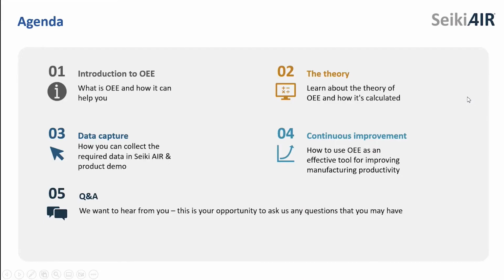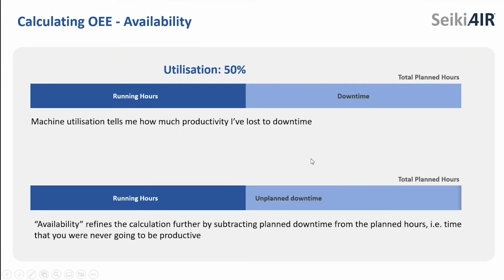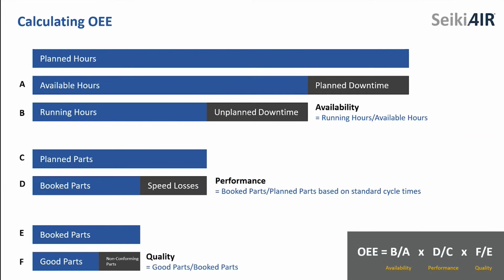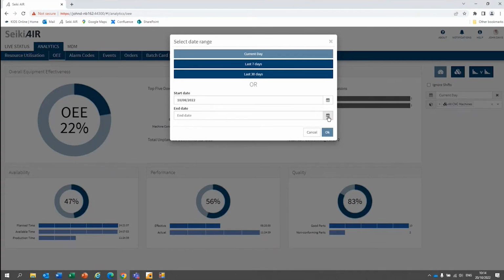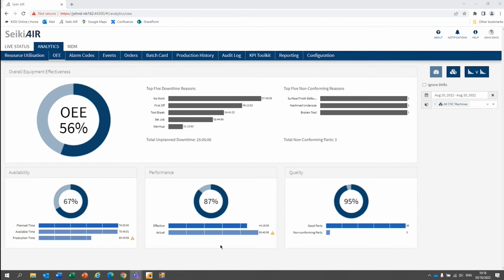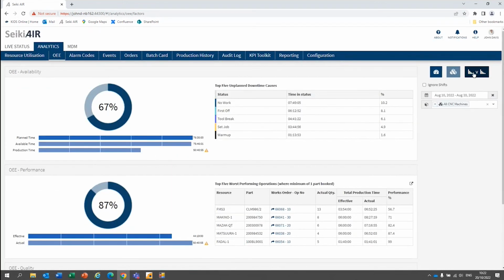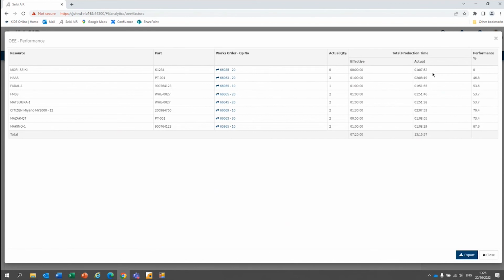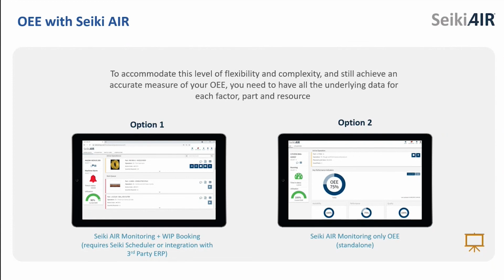Understanding OEE and how to use it effectively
OEE is a powerful KPI metric. In this webinar we talk you through the theory of Overall Equipment Effectiveness to help your understanding and ability to use it as an effective tool for improving manufacturing productivity.

We also show you how you can collect the required data in Seiki AIR to help uncover where you are losing time to unplanned machine/resource downtime, by not making parts within their standard times, and by booking non-conformances.

00:28 What is OEE and its benefits
03:08 Calculating OEE
10:42 OEE with Seiki AIR
12:15 Software demonstration
25:28 Using OEE for continuous improvement
29:17 Q&A